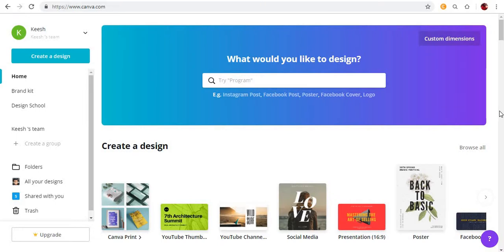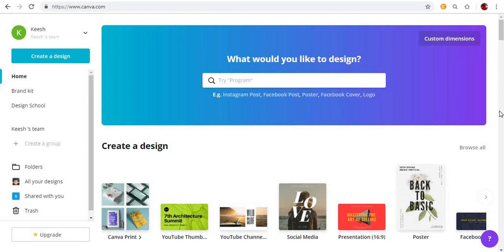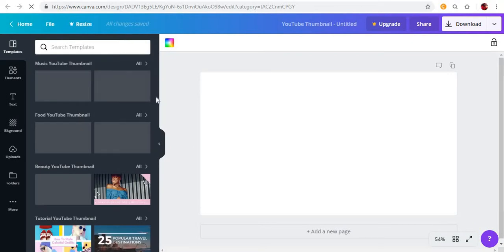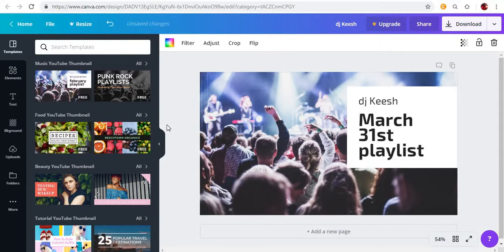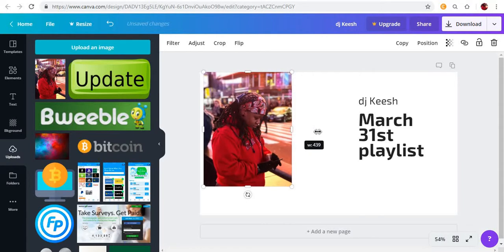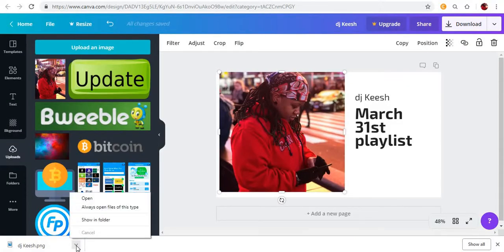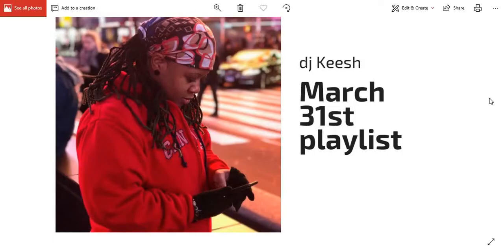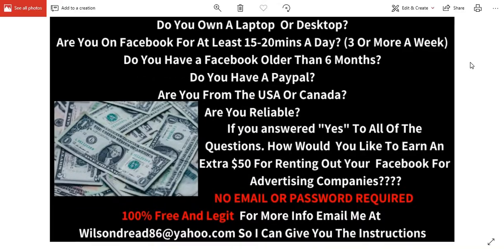Canva|How To Create A Quick Post|Thumbnail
Canva is a graphic design website. If you're looking for something that is not difficult to use from beginners to professionals, this is a great website to create your designs. Canva is free however there is an option to upgrade.

Canva is available on Android and IOS

Pictures for commercial and non-commercial purposes.

Keesh